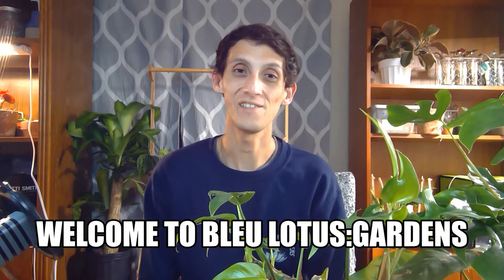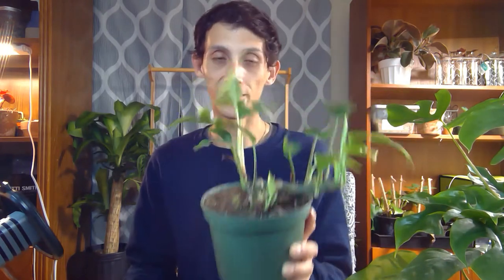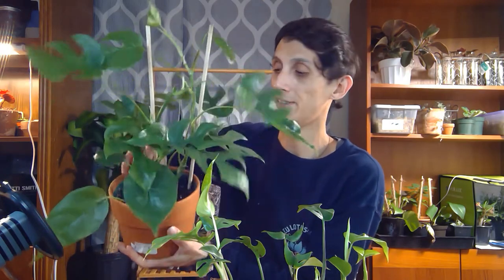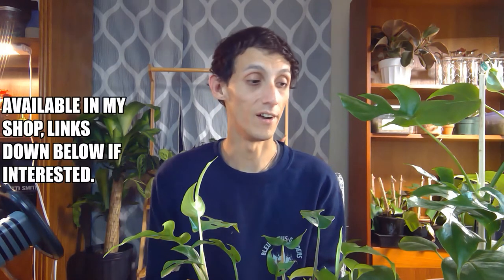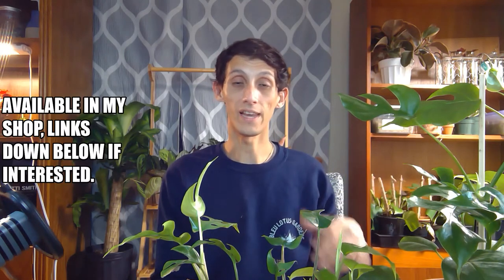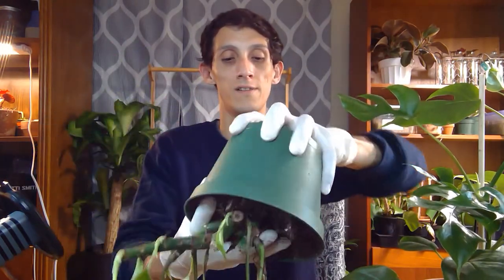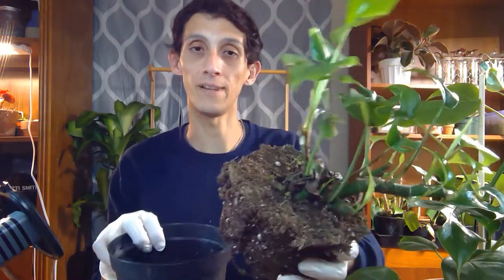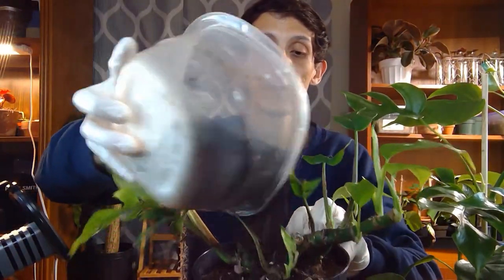Plant Rescue: Rhaphidophora Tetrasperma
Hello Everyone,

  Today I have a fun plant rescue video of everyone's favorite Rhaphidophora Tetrasperma 'Monstera Minima'. This easy, fun, trailing, or climbing plant is great for people starting off in the plant world with easy care requirements and fast-growing.

Light: Indirect bright light- does well in the west or east-facing windows

Water: when soil is dry.

Fertilize: in growing seasons best to use slow-release or twice a month.

Bleu Lotus:Gardens

Follow us on:

Instagram.com/bleulotus.gardens